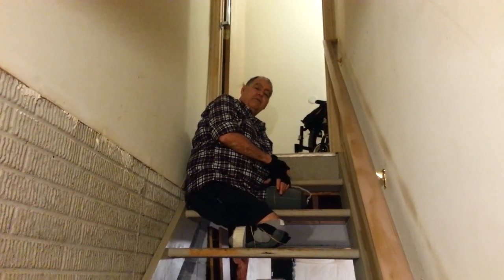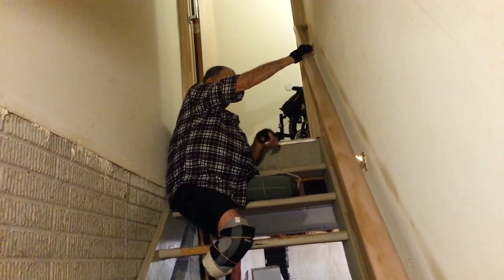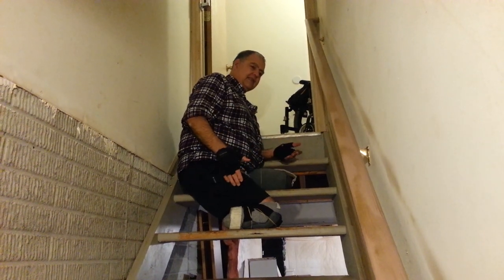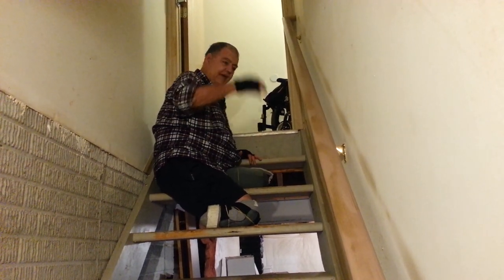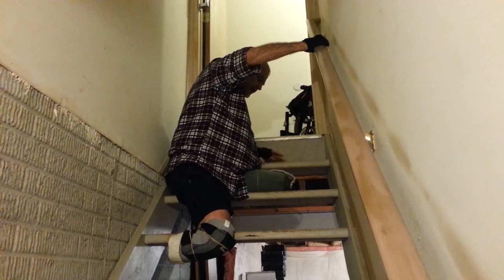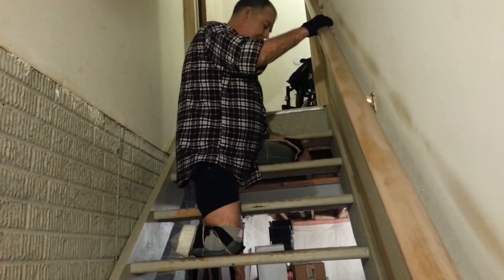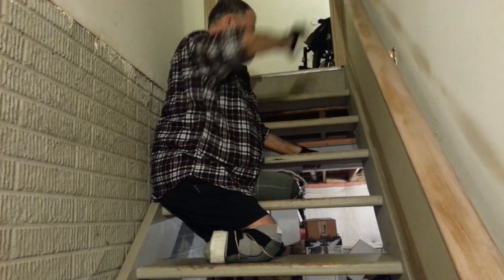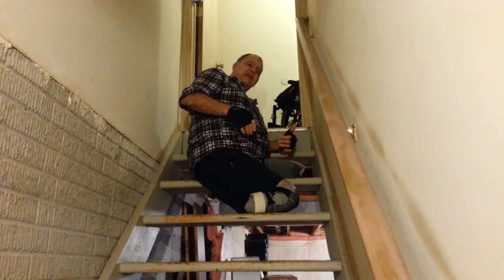102 up_down basement steps_no feet_double amputee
How I get up and down steep stairs with no prosthetic legs...no feet.